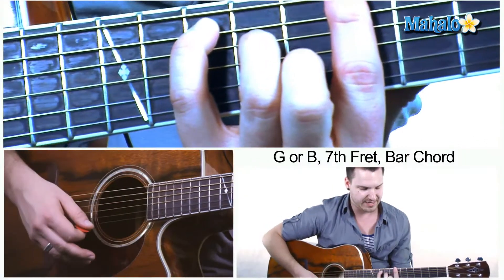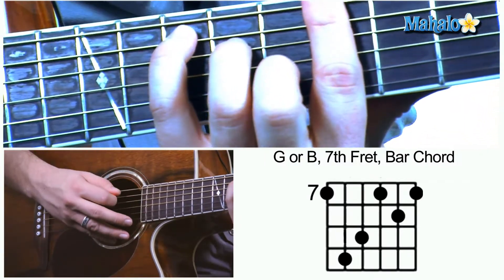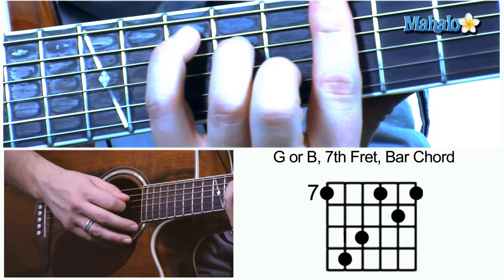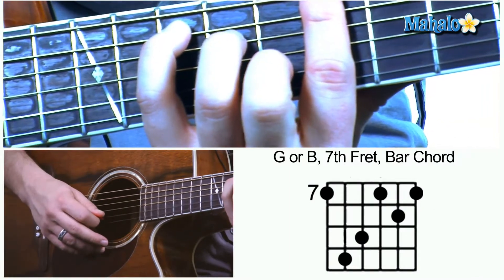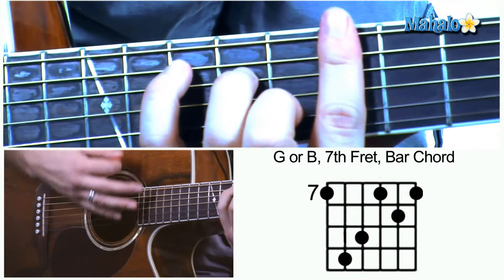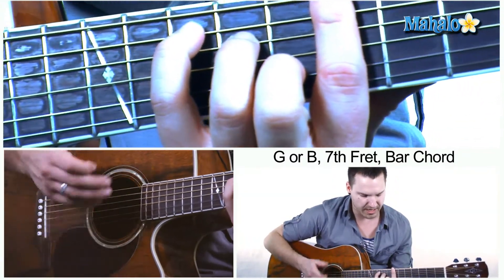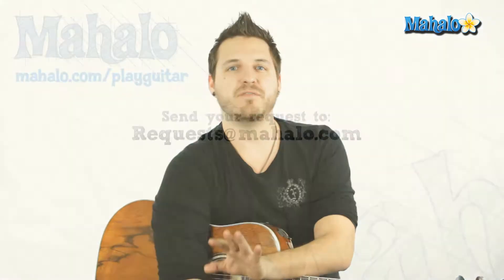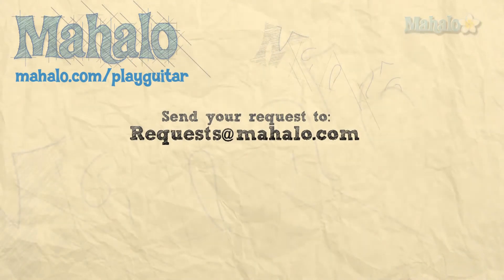How to Play G Chord variance on Guitar